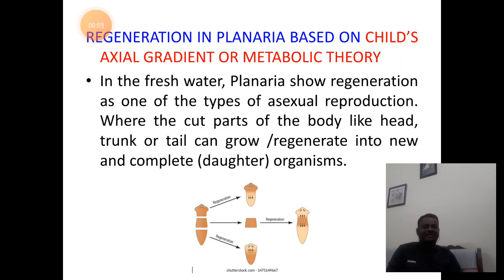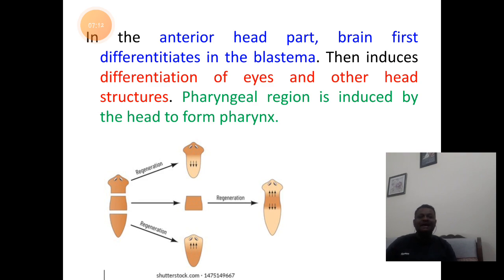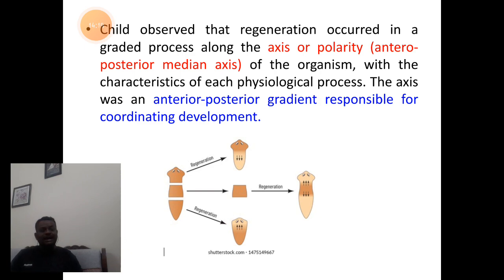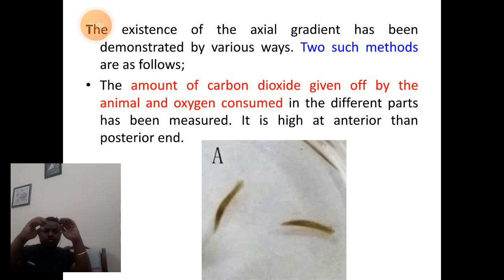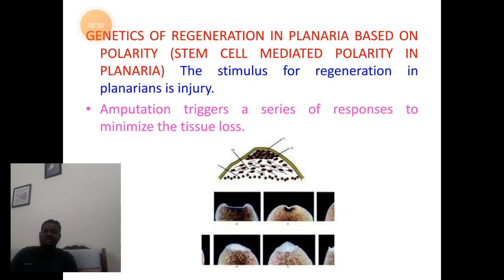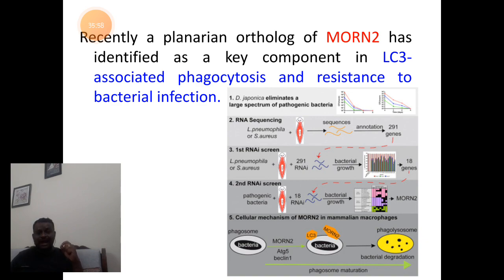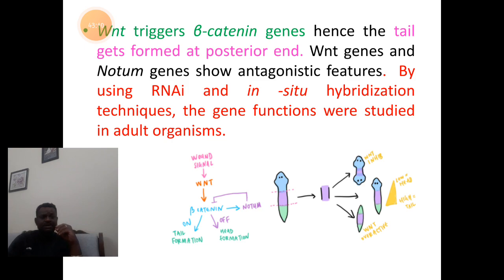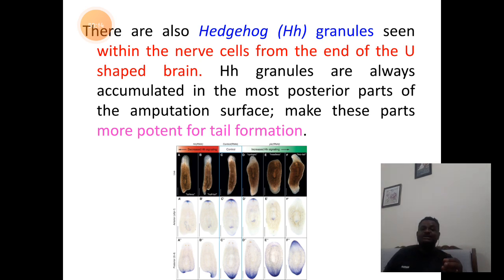Regeneration in Planaria